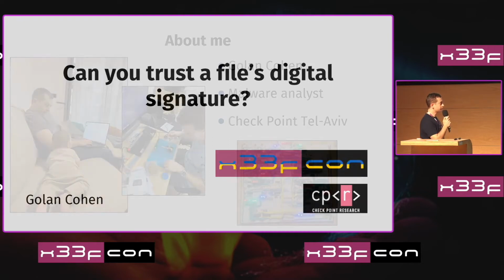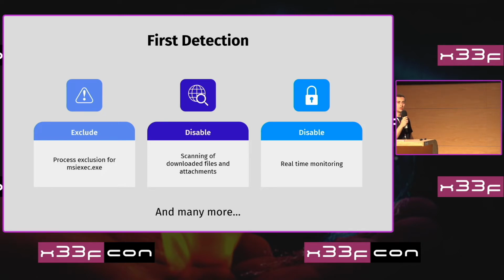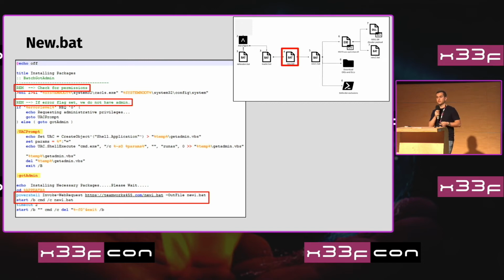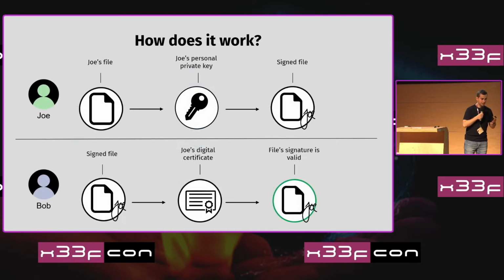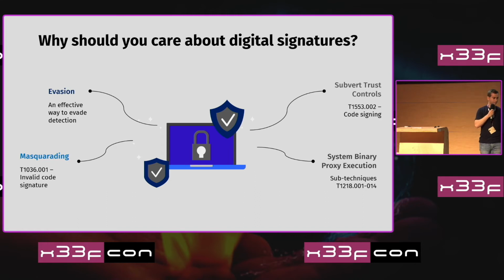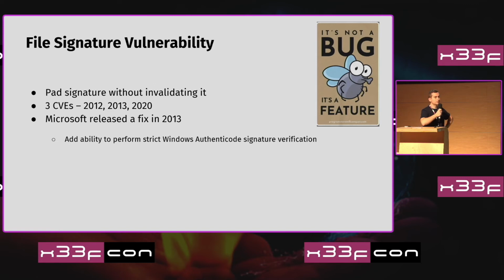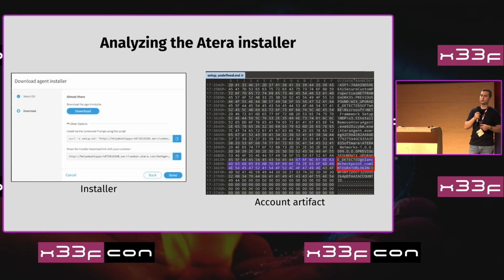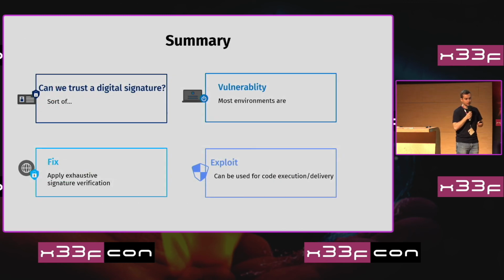07. Can You Trust a File’s Digital Signature? by Golan Cohen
Can You Trust a File’s Digital Signature? New Zloader Campaign exploits Microsoft’s Signature Verification

A few weeks ago I came across a new Zloader campaign that abuses Microsoft's Authenticode signature verification method and was able to inject data into a signed file without invalidating it's signature. I then was able to reproduce the attack and find the unfixed vulnerability go back years ago.

Zloader, a banking malware designed to steal user credentials and private information, is back with a simple yet sophisticated infection chain. Two noteworthy ways seen here by the malware authors are using legitimate RMM software as an initial access to a target machine, and appending code to a file’s signature while still maintaining the signature’s validity. This campaign infected over 2000 victims.